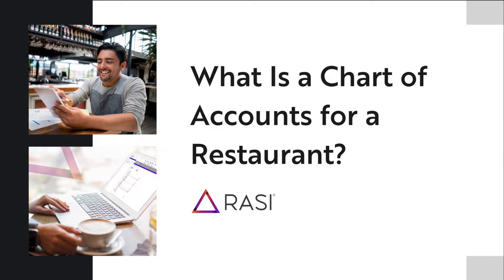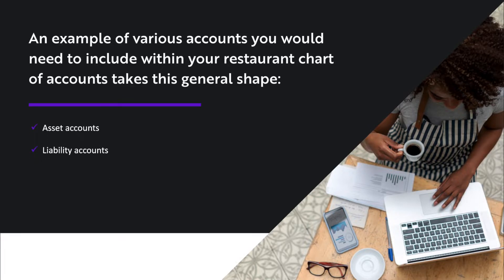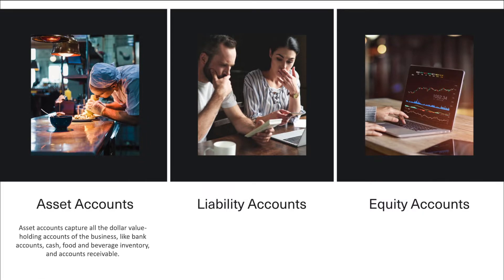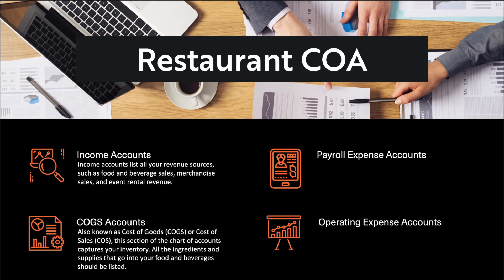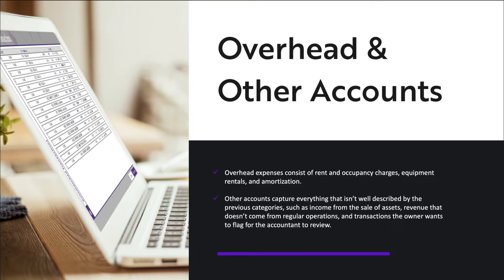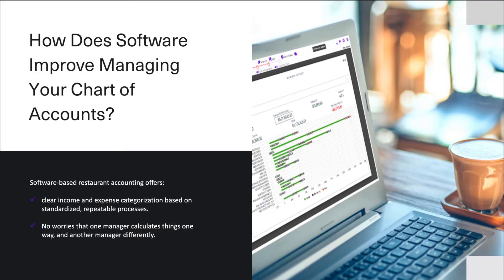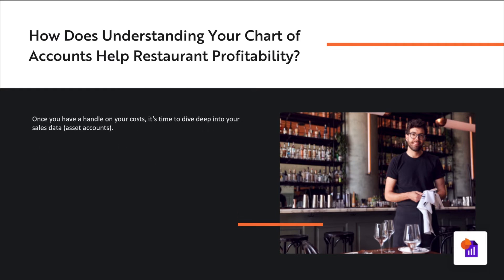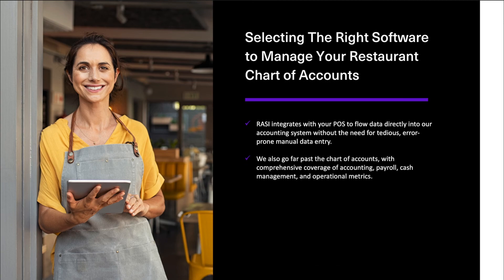What is a Chart of Accounts for a Restaurant?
As a restaurant operator, it’s critical that you understand your sources of revenue, your expenses, and the balance between the two. The chart of accounts is a comprehensive method of reviewing these critical performance indicators. Having a solid grasp of your chart of accounts gives you the information to make operational decisions that are fully informed by financial data. Watch here to learn the unique aspects of a restaurant's COA!

Chapters:
00:00 Intro